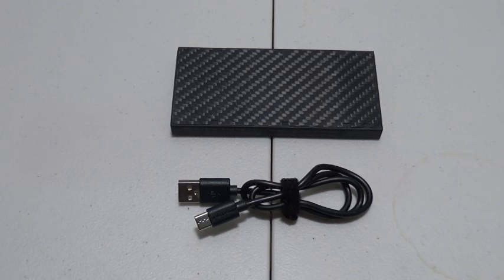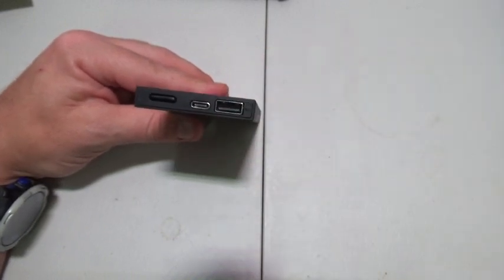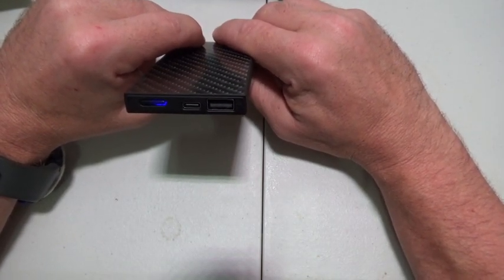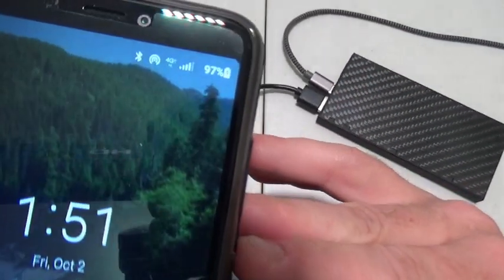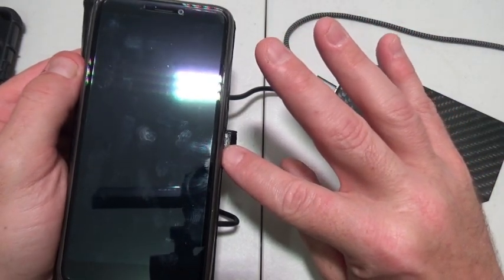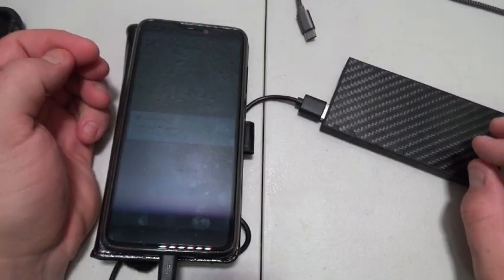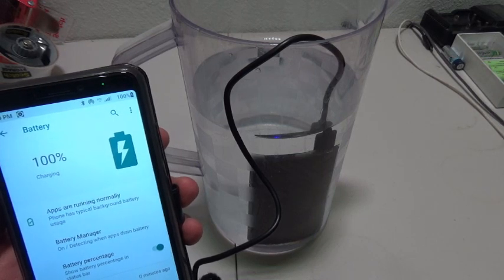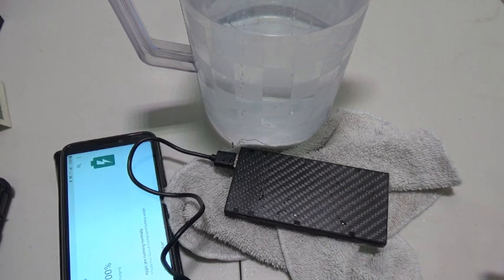Does Your Battery Do This? Nitecore NB10000 - L2Survive with Thatnub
The Nitecore NB10000 is a 10,000 mAh battery bank that is waterproof. It has USB and USB-C ports for fast charging, the carbon fiber skin makes it durable, it is smaller than a phone and thin enough to go in any pocket. It has a low current mode to charge all of your old devices and safeguards against short-circuit, overcharge, over-discharge, or overheat. Did I mention that with the IPX5 rating it's WATERPROOF!